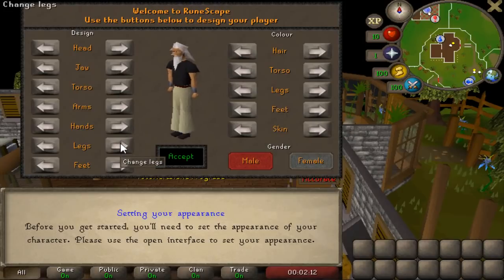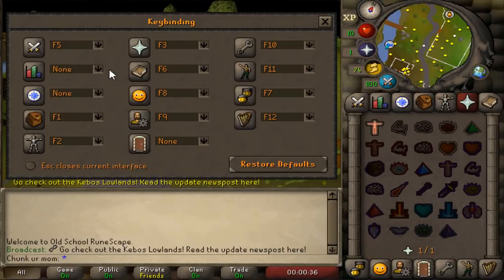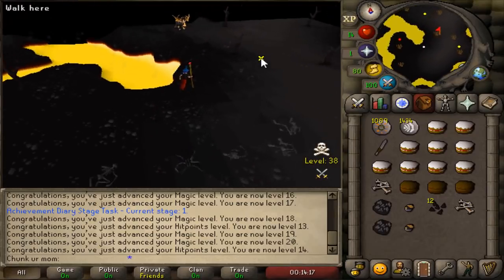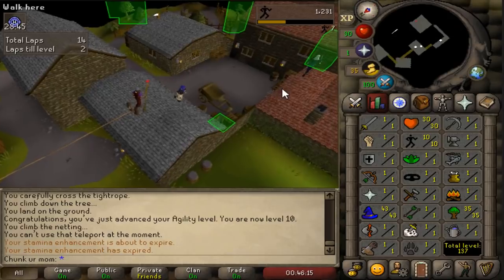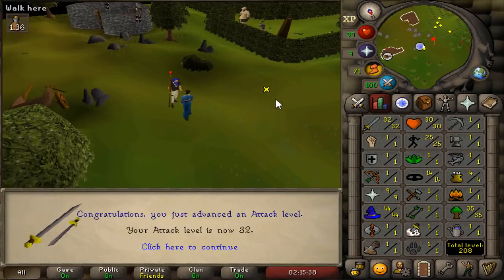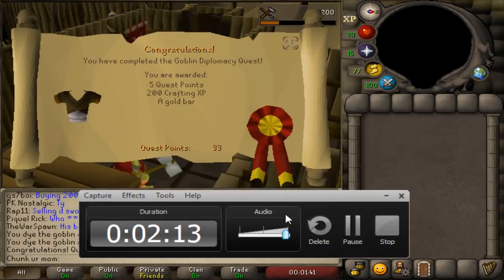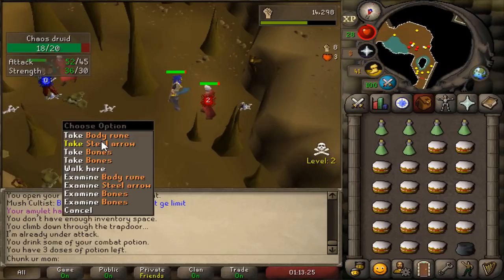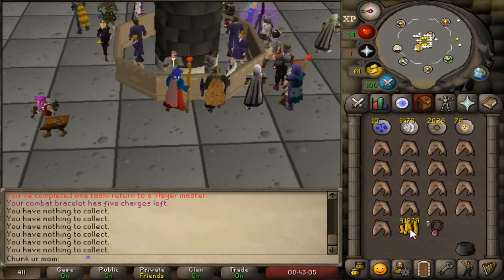Building A Unique Account Build From Scratch (#1)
For the passed couple years of making youtube videos, I have only ever made videos relating to PvP. With the lack of updates from jagex and just the pking meta in general, i'm starting to get bored. I have decided to use this down time to add another unique account build to my Pking arsenal. In this series I will be starting from complete scratch and working my way up to a baby 13 def pure, and then eventually unlocking everything I possibly can on the account. There is no crazy rules or restrictions, except for that I cannot trade other players or accept donations, only use the g/e.